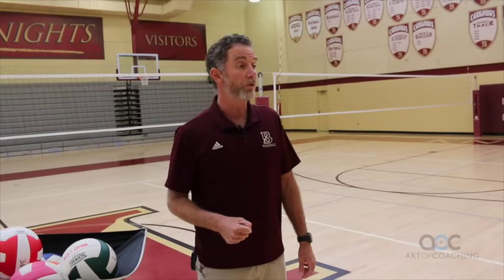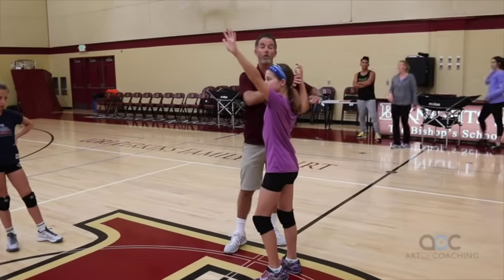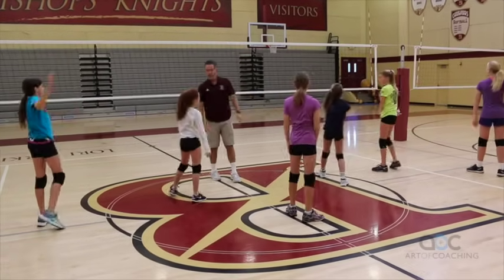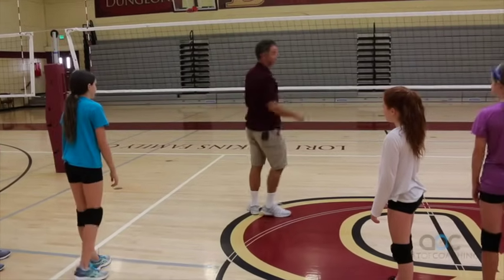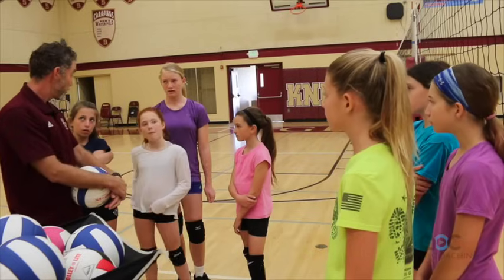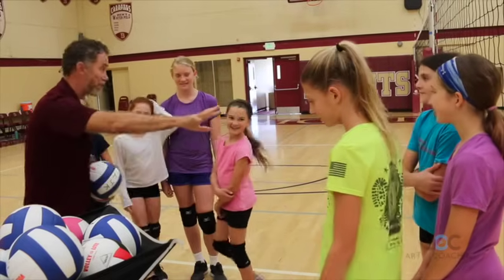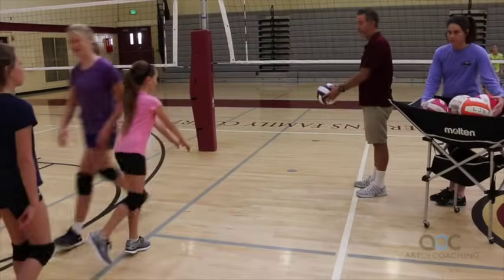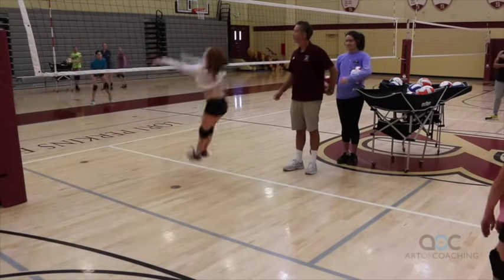Teaching Spiking to Beginners with Tod Mattox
Tod Mattox, experienced high school and club coach in Southern California, talks about how he teaches hitting to youth players.

For more free videos about volleyball drills, skill training, practice strategies and game management,

Shop for drill books, coaches handbooks, practice planners and other coaching tools

Follow The Art of Coaching Volleyball to stay up-to-date on new videos, clinics and more: